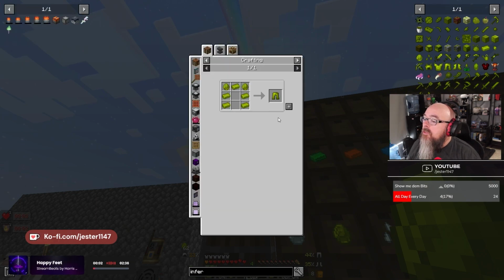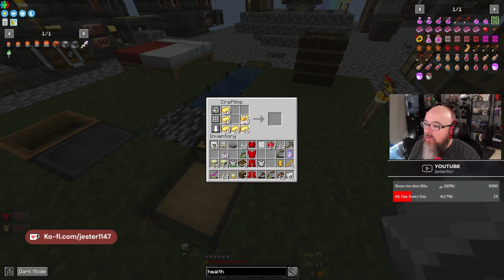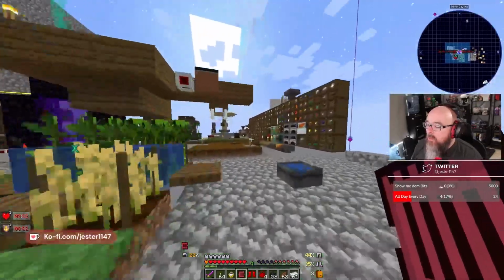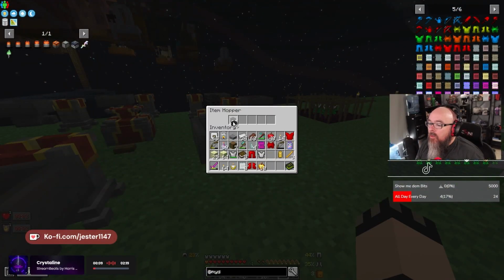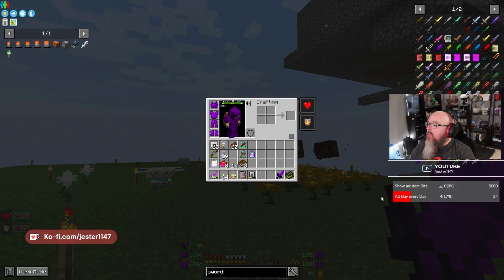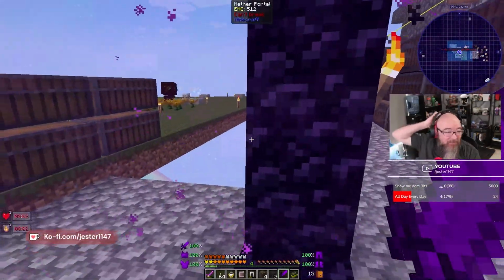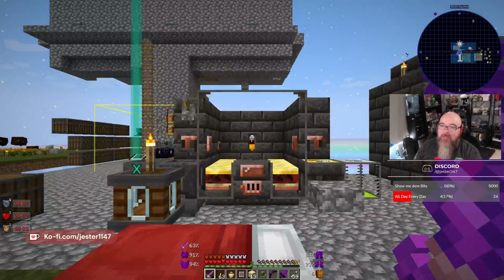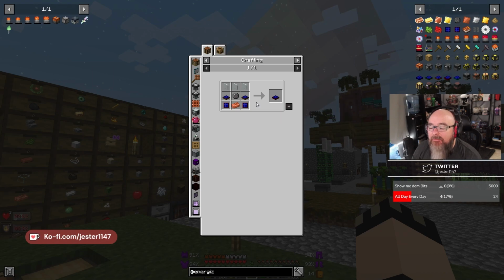Project Nope Zone Stream - Day 5 part 6 - Mystical Agriculture and some bosses?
Time to dive deeper into some mystical agriculture to make things a bit... easier?

To think, having everything and this much trouble? Who are we going to take it out on! Lets go!